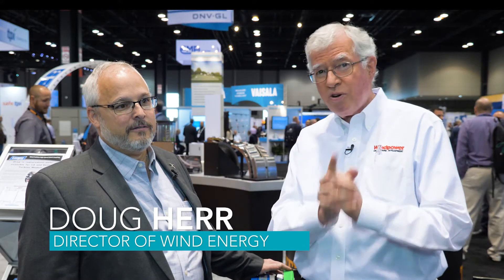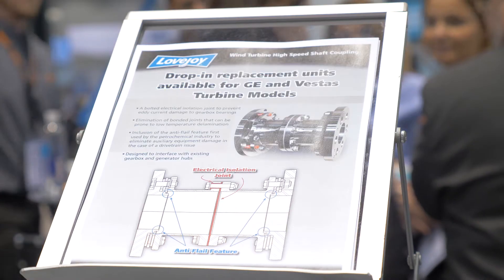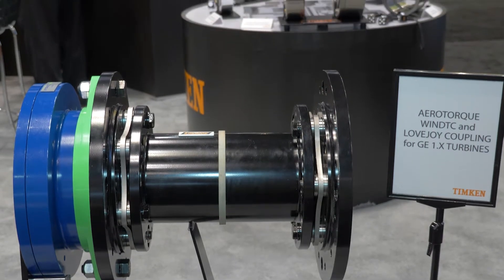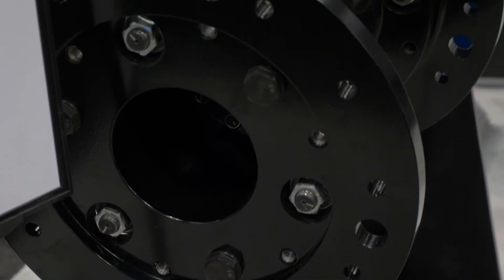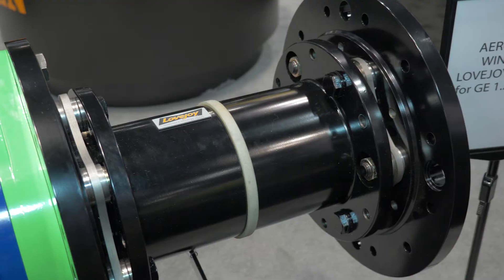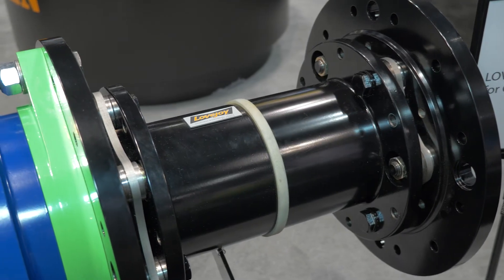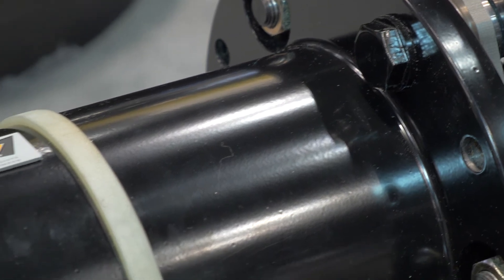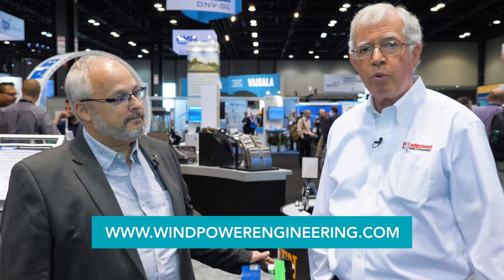What's new with Aerotorque, a torque damper for wind turbines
Doug Herr, with Timken's Aerotorque, reports on recent additions to the company's torque damper, a device that limits torque spikes in wind turbine drivetrains.